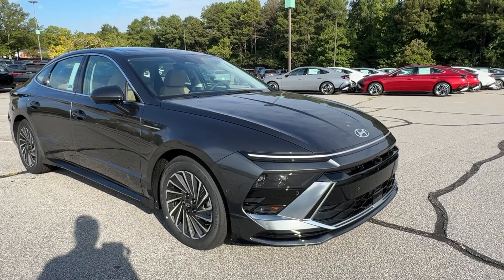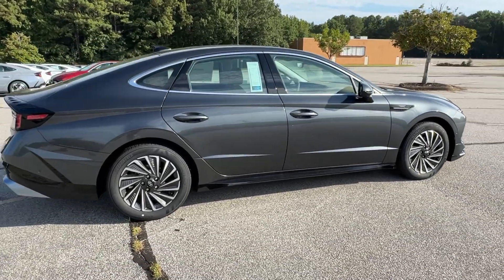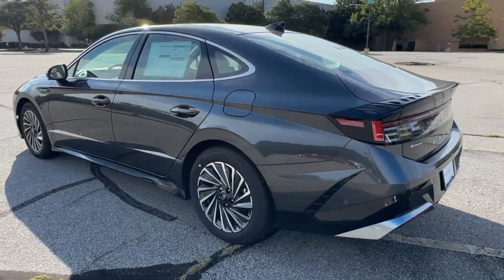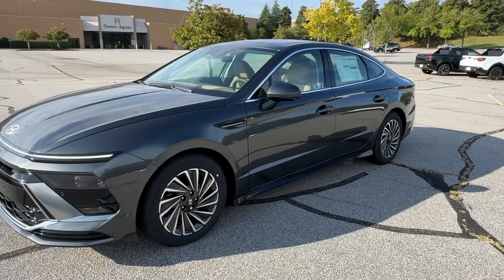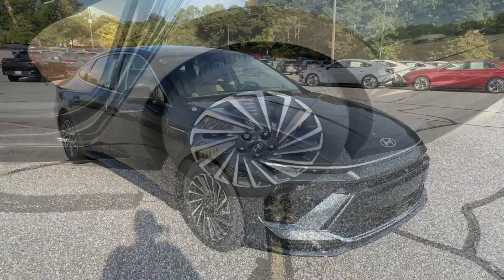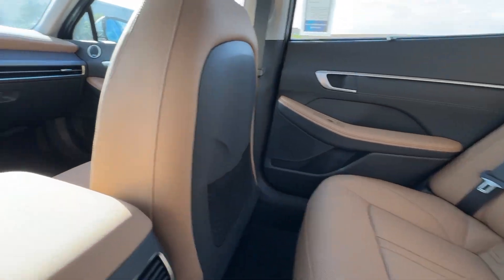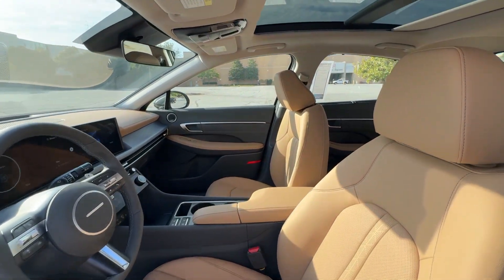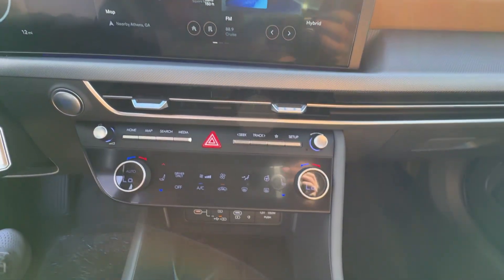2024 Hyundai Sonata_Hybrid Limited GA Athens, Commerce, Lawrenceville, Gainesville, Madison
New 2024 Hyundai Sonata_Hybrid Limited available at Hyundai of Athens located in 4160 Atlanta Hwy, Athens, GA, 30606. Servicing the Athens, Commerce, Lawrenceville, Gainesville, Madison area.

Look no further than the  2024  Hyundai Sonata_Hybrid. Get class-leading passenger space and a smooth, quiet ride in this stylish Sonata Hybrid. With Earth-friendly efficiency as well as standard driver assist safety features and touchscreen infotainment on board, this contemporary mid-size 4-door sedan has what you need to make the daily commute your new happy place.  These are just some of the great options this vehicle comes with: Heated Steering Wheel
, Head-Up Display, Apple Carplay®/Android Auto®, Navigation System, Moonroof, Keyless Entry, Cooled Front Seat(s), Power Passenger Seat, Heated Mirrors, Satellite Radio. Spacious comfort meets forward-facing efficiency in this modern Sonata Hybrid. See for yourself when you take it out for a test drive. Our professional staff looks forward to giving you excellent service!